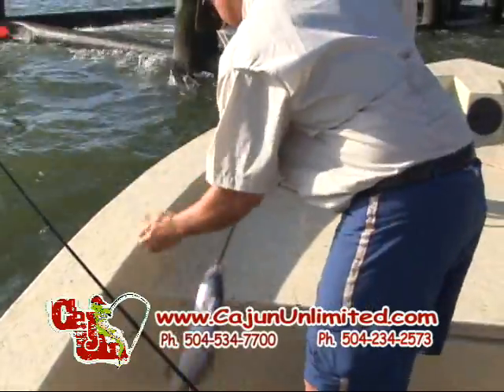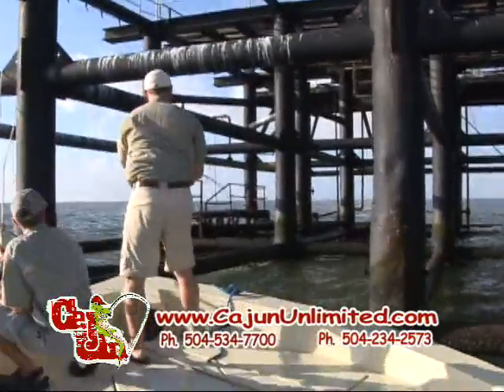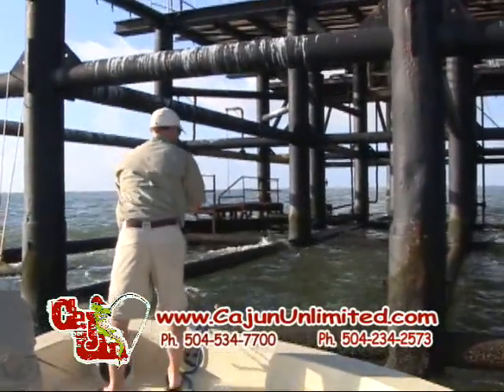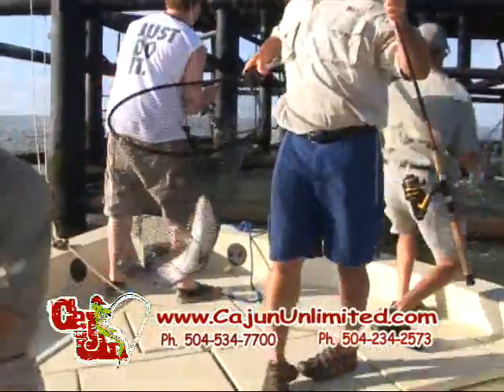Cajun Unlimited part 2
Friends doin some show and tell when it comes to catching gator trout in Venice, Louisiana.